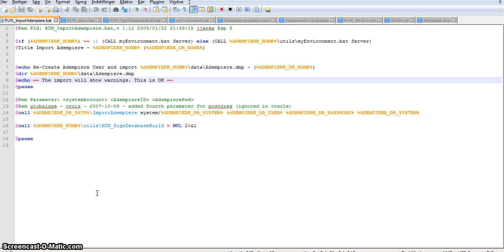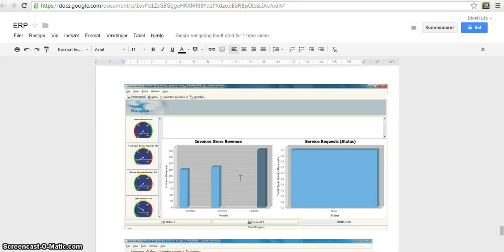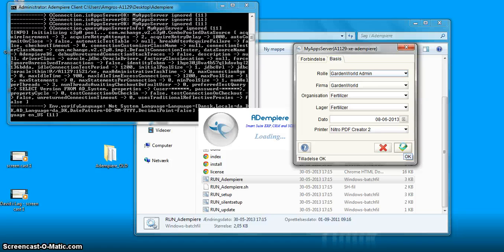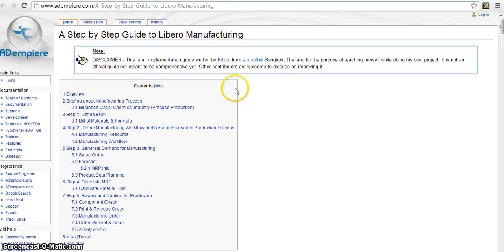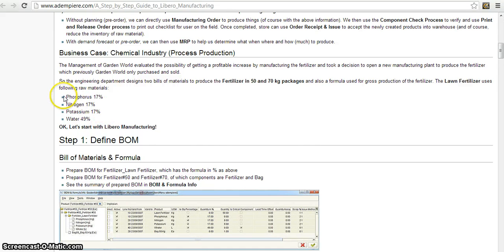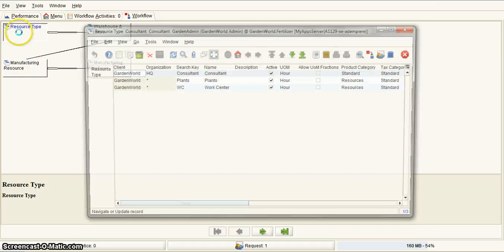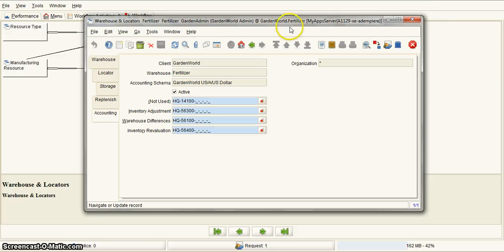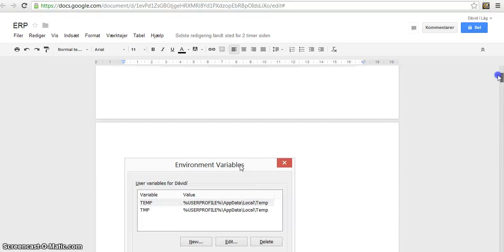ERP installation of Adempiere - Screen cast - Dávid í Lág - Part 2